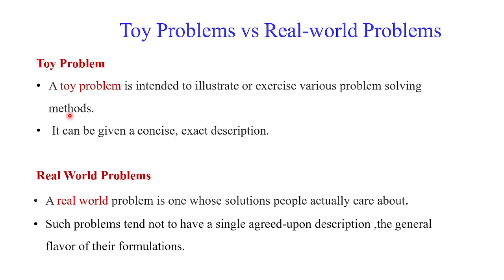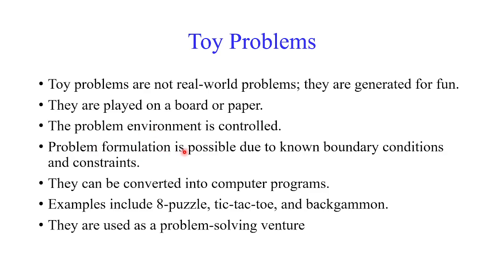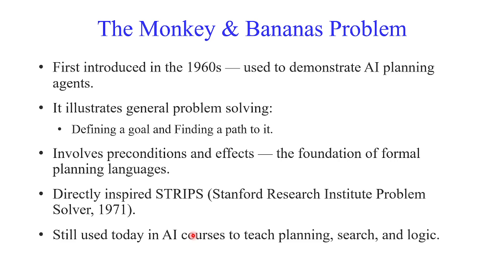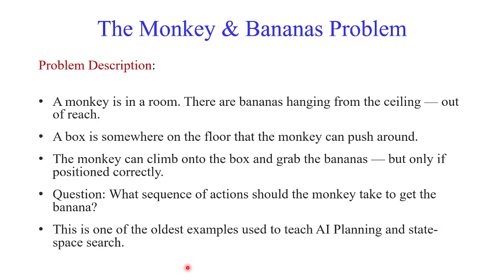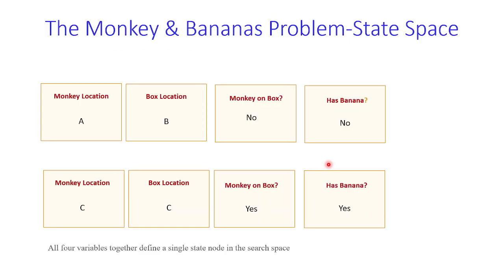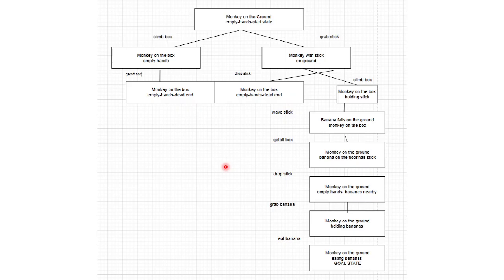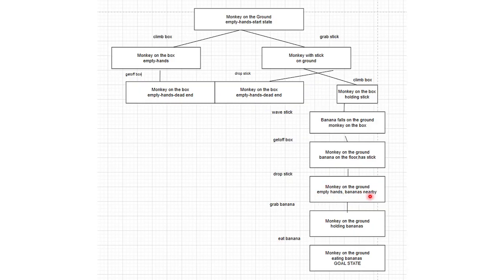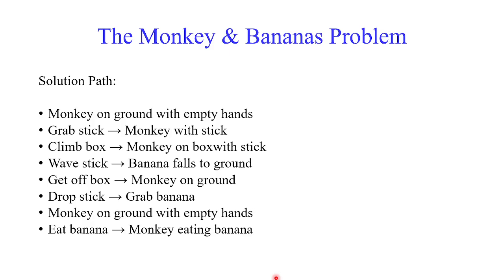Toy Problem-Monkey and Banana Problem